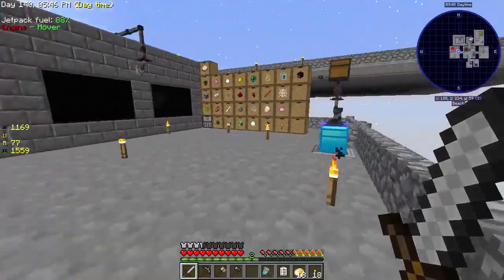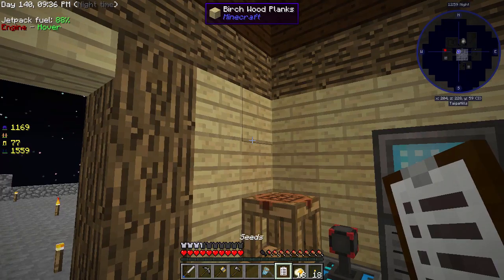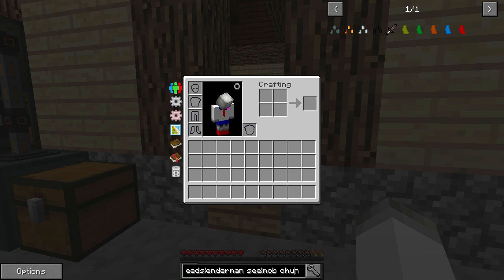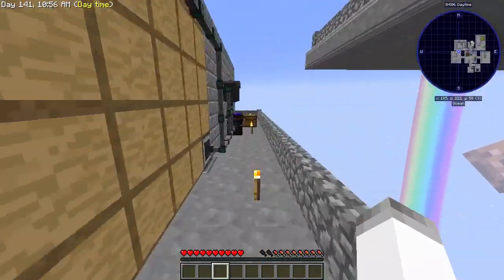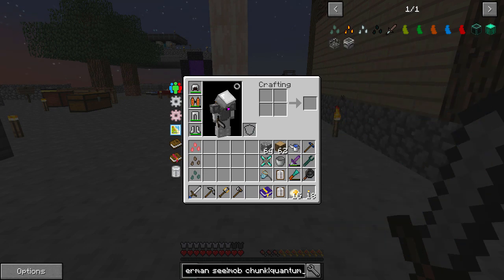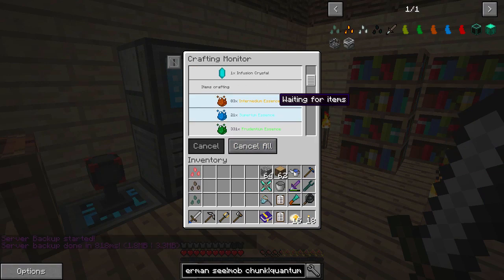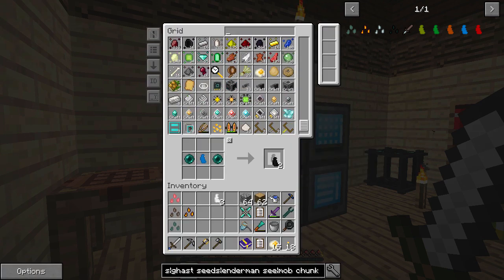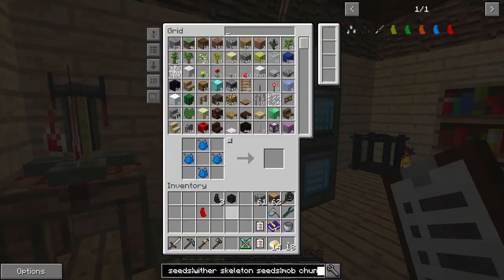Sky Factory 3 -- Episode 40: Bad Times in the Nether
In this episode, we continue working on getting all of the Mob Chunks we need for the remainder of the Mystical Agriculture seeds, despite a quick death run in the void of the Nether!

Sky Factory 3 is a skyblock world which focuses on automation and making overpowered bases while completing objectives from an Achievement Book!